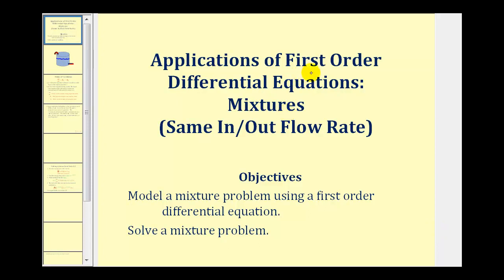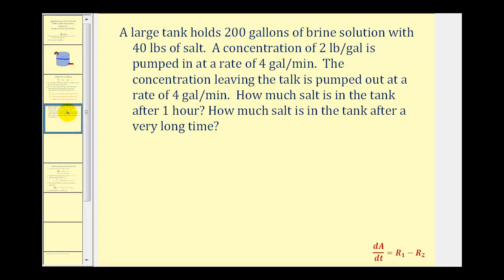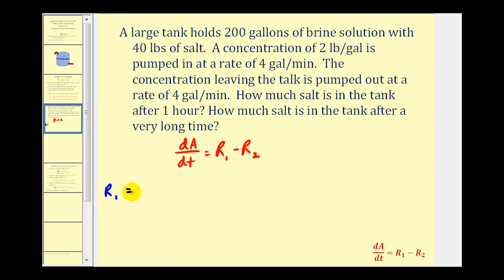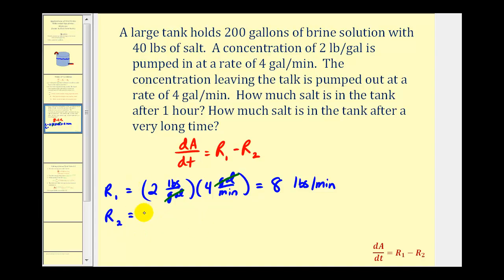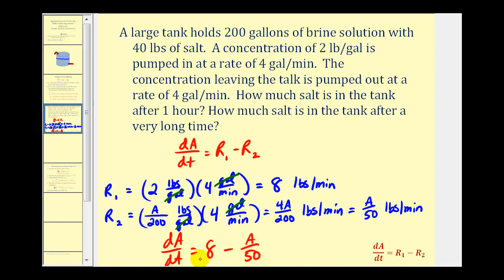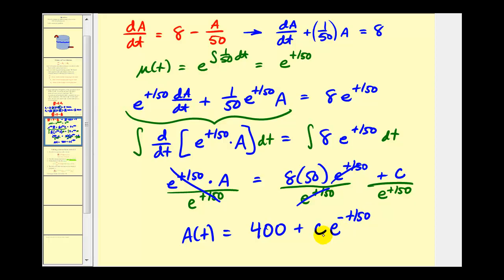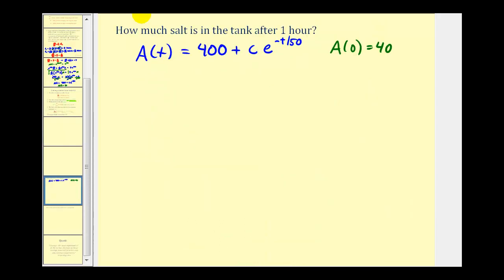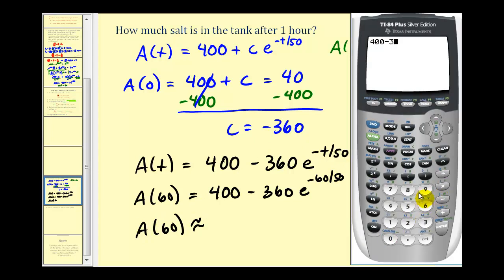Applications of First Order Differential Equations - Mixing Concentrations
This video provides a lesson on how to model a mixture problem using a linear first order differential equation.